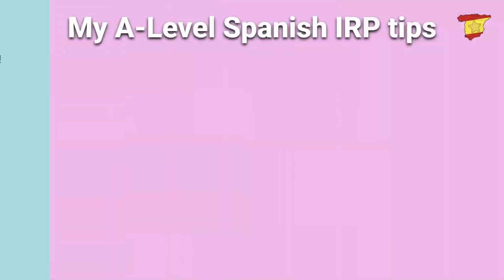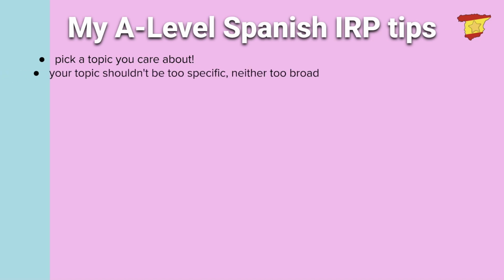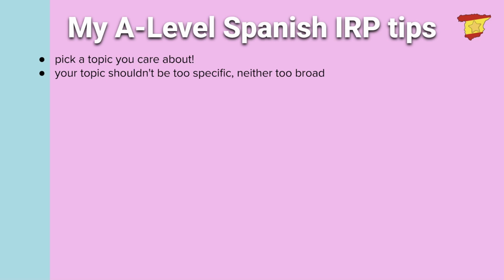All My A-Level Spanish IRP Tips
I got an A* in Spanish A-Level in 2024 and here are all of my tips for the independent research project!